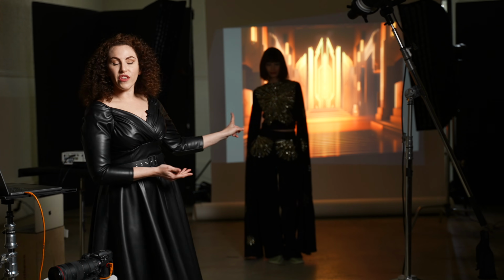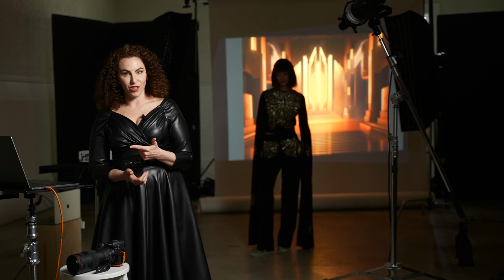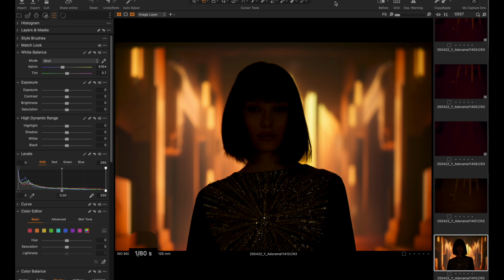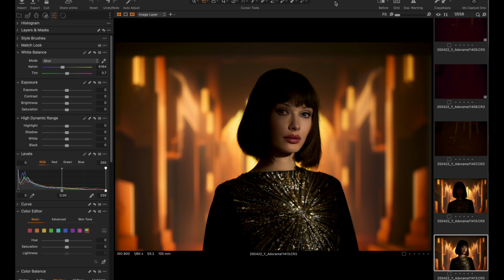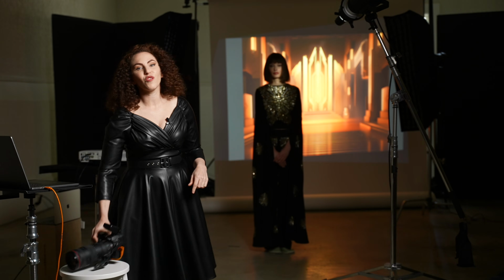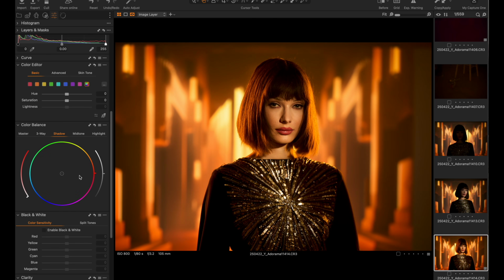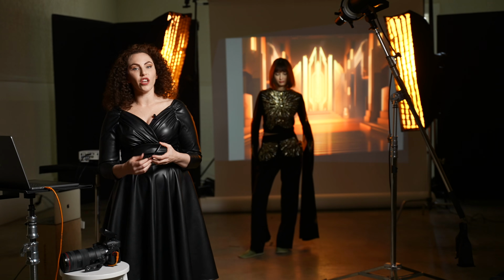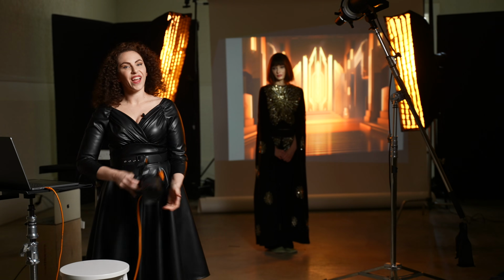In-Camera Compositing: Create Cinematic Backgrounds with a Digital Projector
In this behind-the-scenes video, I'll take you step by step through the process of using a digital projector to create stunning, immersive backdrops right in your studio. I'll show you how to set up the projector, choose the right lighting, and adjust your camera settings to make your subject look like they're truly on location. From crafting cinematic lighting with rim lights and optical spots to fine-tuning color grading for a realistic effect, you'll learn how to seamlessly blend your subject into the projected environment. Whether you're a photographer looking to expand your creative toolkit or just curious about this technique, this video will give you practical tips to elevate your next shoot!

0:00 Intro & Concept
1:54 Using Midjourney for background creation
3:08 Camera settings
3:52 The Lighting
4:58 Blending the image with the background
6:18 Color grading
8:43 Getting the shot

💡Lighting (4 light setup)

1. Main Light: Profoto D2 with the Westcott Optical Spot to illuminate the subject's face, creating a tight beam of light resembling light coming through a doorway.

2. Rim Lights: Two 1x4 foot strip softboxes with grids placed on either side of the background. The grids help control the spread of light, and the softboxes have orange gels to create warm rim lighting on both sides of the subject's hair, matching the background's glow.

3. Background Light: Digital projector with at least 3,000 lumens (5,500 lumens used) to project the digital environment onto a seamless paper background. The projector is the weakest light source, so brighter projectors are preferred.

4. Specialty Light: Black Pro Mist filter (one strength) to add a glow to highlights and enhance the cinematic feel of the scene.

📸 Camera Settings:

✅ ISO:800 (to accommodate the relatively low power of the projector)
✅ Aperture: f/2.8 (to create a shallow depth of field and blur the background for a more realistic look)
✅Shutter Speed: 1/80th of a second (slow, but stabilized by the strobe to freeze the subject)
✅ Color Temperature: 8500K (to achieve a warm tone that matches the projected environment)
✅ Camera: Canon R5 Mark II
✅ Lens: Canon 24-105mm f/2.8

📸 Gear:

✅ Tether Tools TetherBoost Pro 31' USB-C to Micro-B Cable, Orange Right Angle